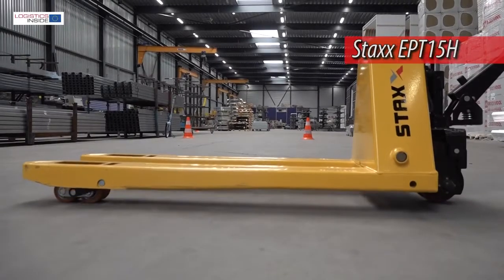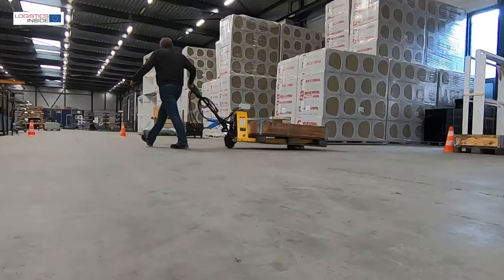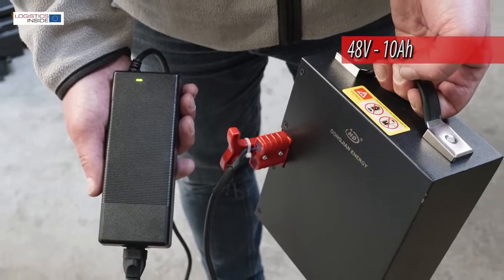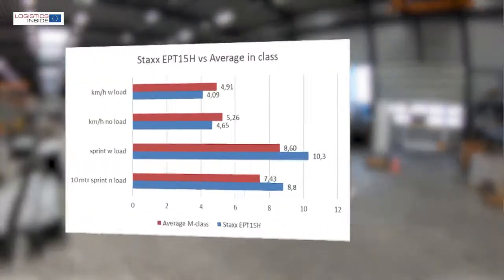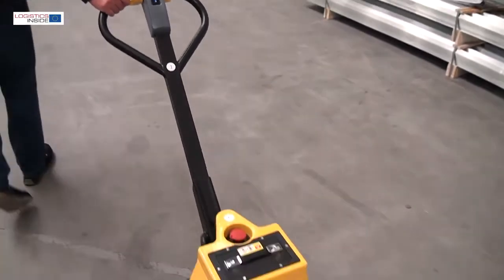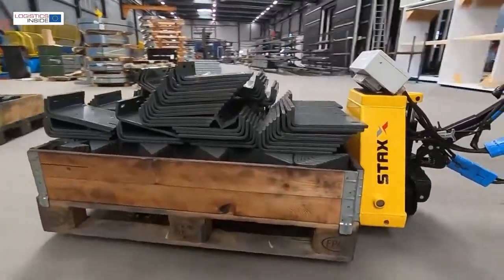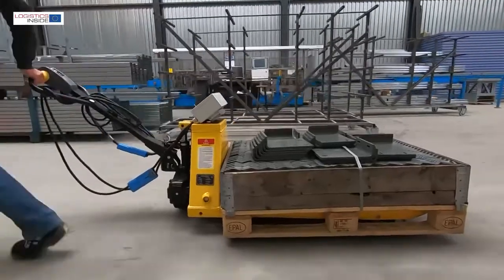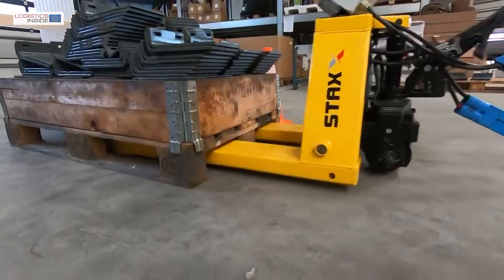Staxx EPT15H Lithium Power Pallet Truck Test by LOGISTICINSIDE.EU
With the Staxx EPT15H, Staxx Material Handling Equipment brings a convenient and healthy alternative to the hand pallet truck to the global market. The truck is powerful, easy to operate and easy to service.